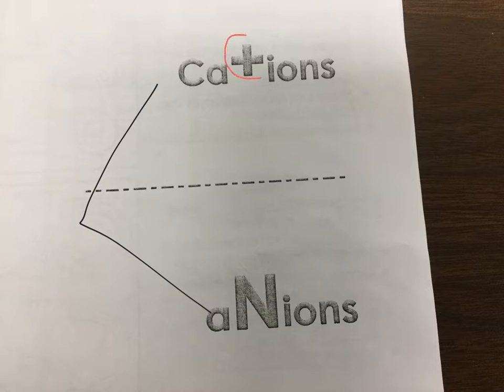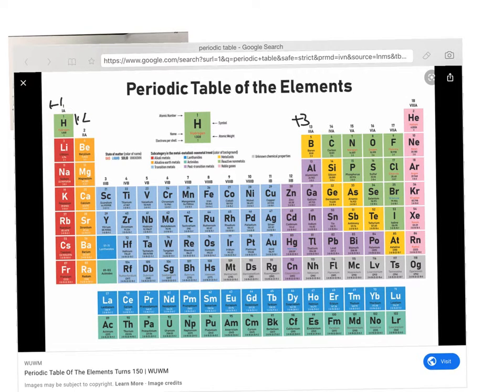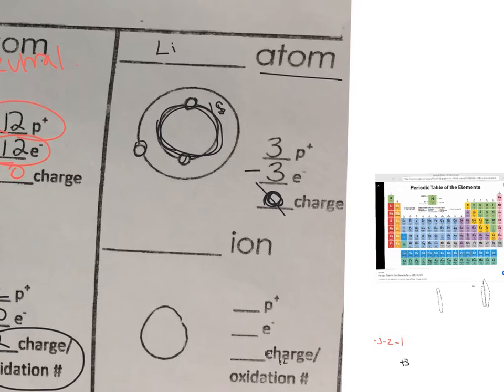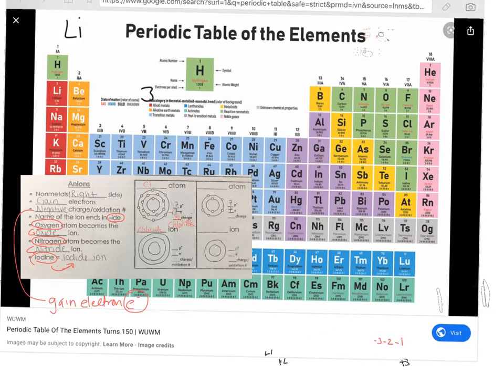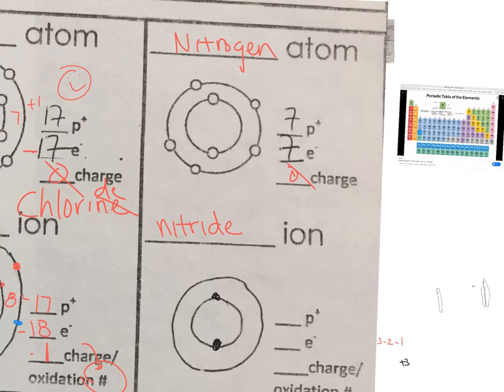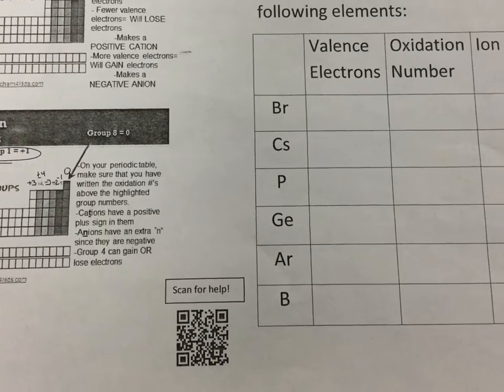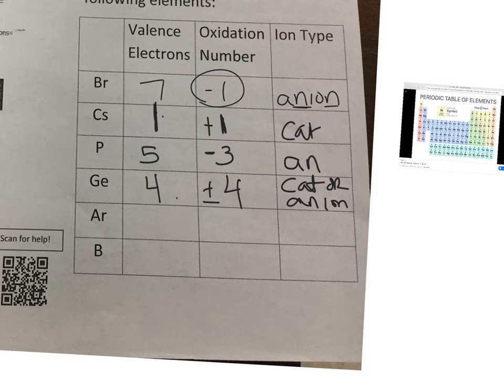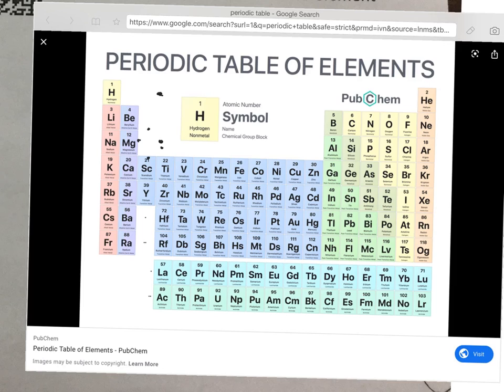ion, oxidation and Lewis dot notes